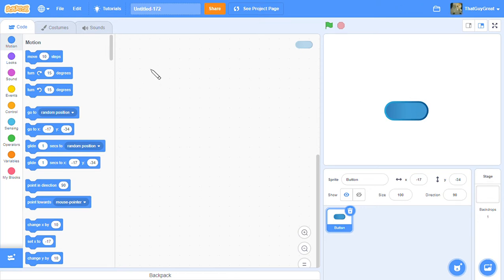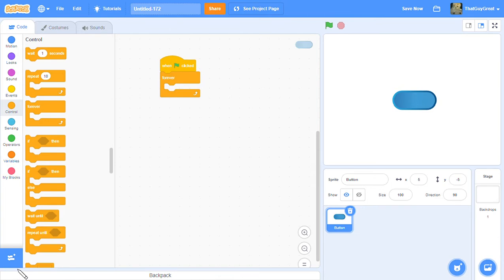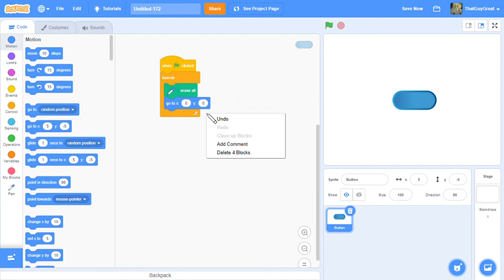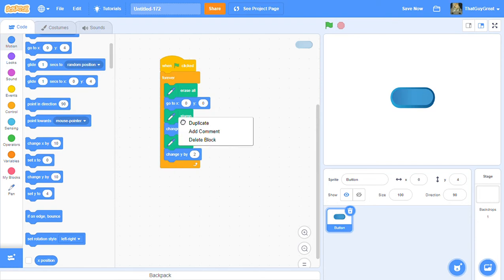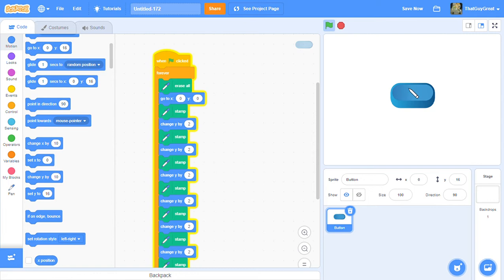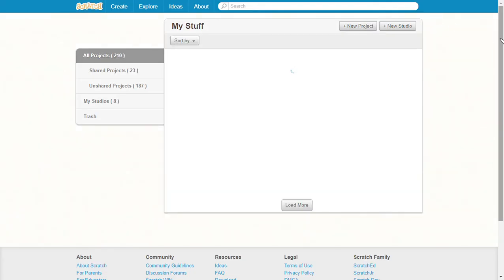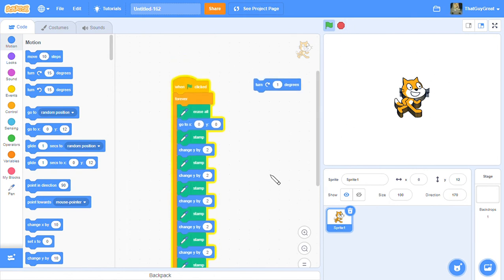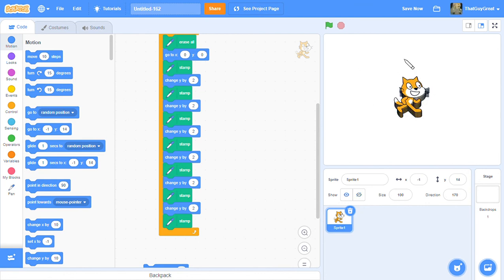How to make 3D sprites in Scratch 3.0!!!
Hey guys! This video isn't about my platformer tutorial, it is about making 3D in Scratch! In this video I will teach you how to create 3D things in Scratch's 2D editor. Enjoy!!!